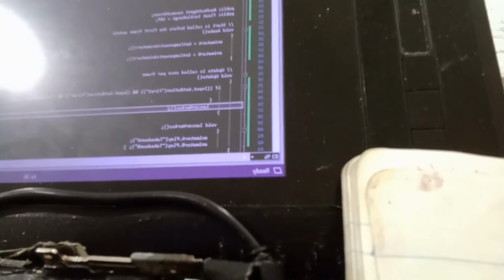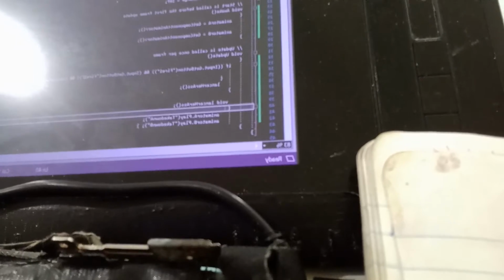SPIDER-MAN TUTORIAL OF GAME DEVELOPMENT 101